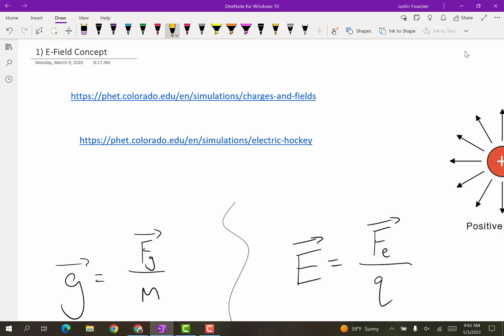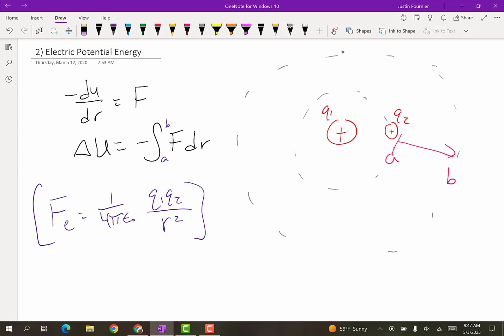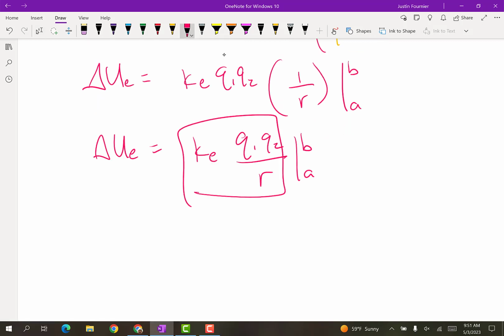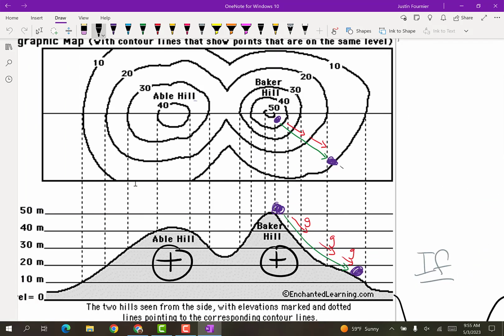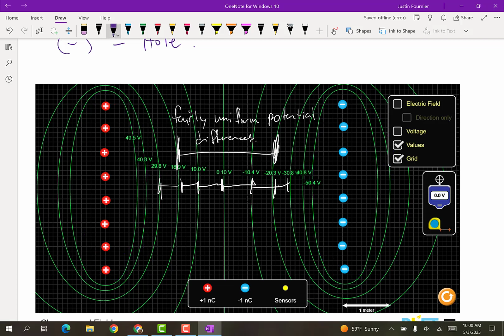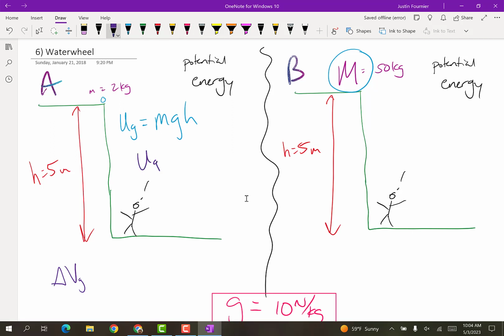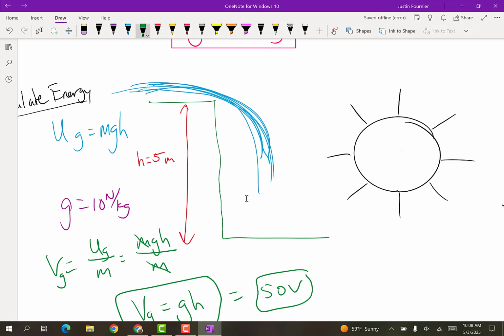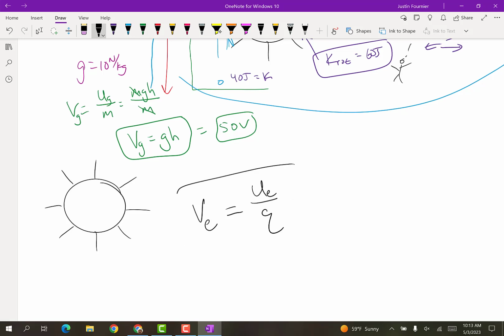Electric Fields, Potential Energy, and Potential Voltage APC